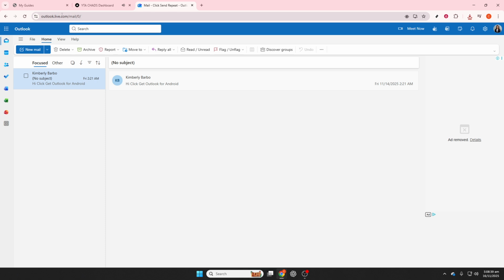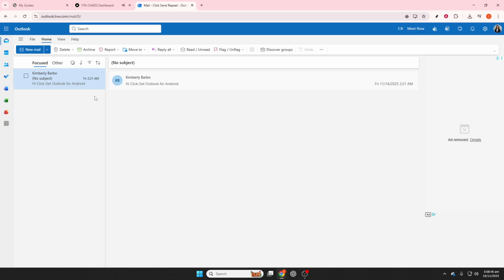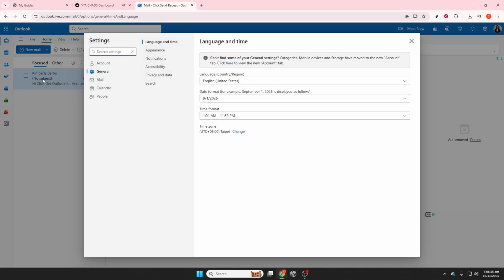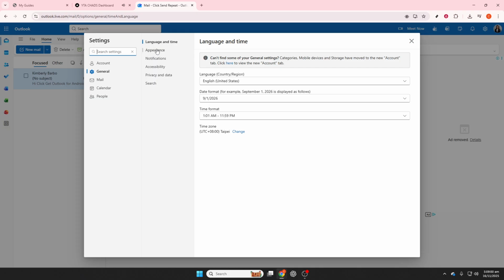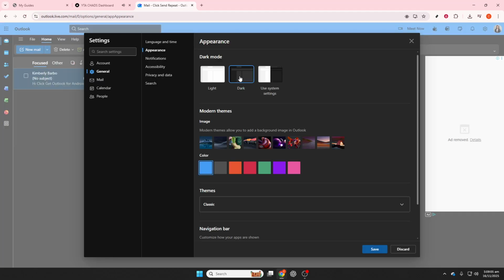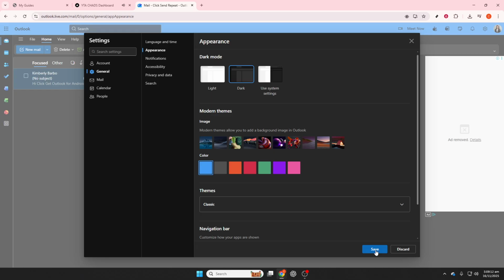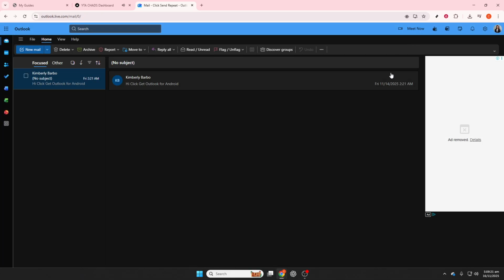How To Switch To Dark Mode On Microsoft Outlook For Office 365 Fast 2025 Guide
Are you a Microsoft 365 subscriber spending hours staring at a blinding white screen? It's time to activate the sleek, modern Dark Mode! This single switch drastically reduces eye strain, looks professional, and syncs your theme across all your M365 applications (Word, Excel, etc.).

In this simple and direct 2025 tutorial, I'll show you the single quickest way to switch your entire Outlook application—including the tricky message reading pane—to the comfortable Dark Mode theme.

Stop the eye strain! Watch now and instantly upgrade your Outlook for Microsoft 365 experience to a smooth, comfortable Dark Mode environment.